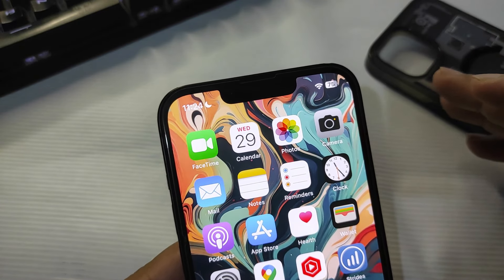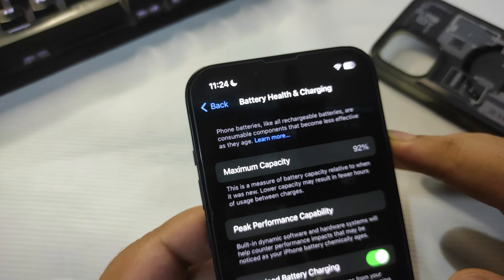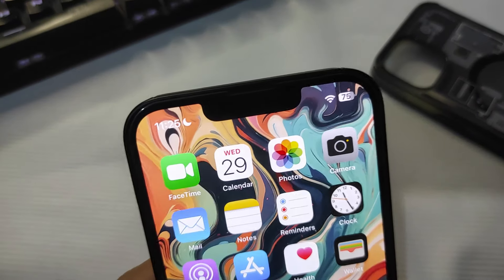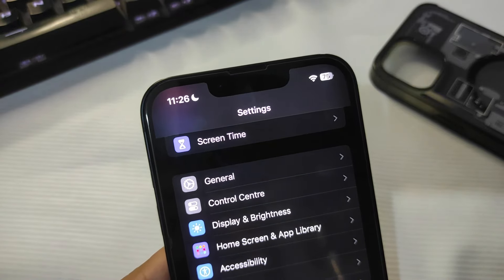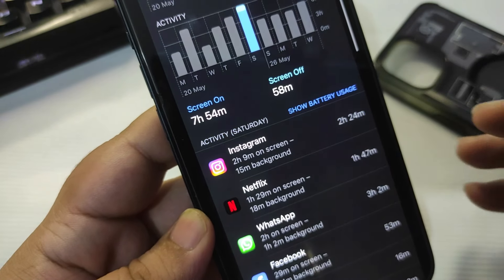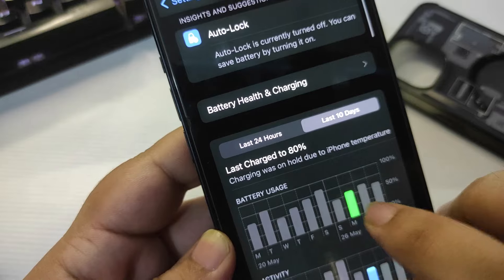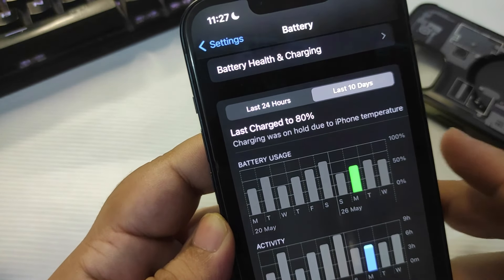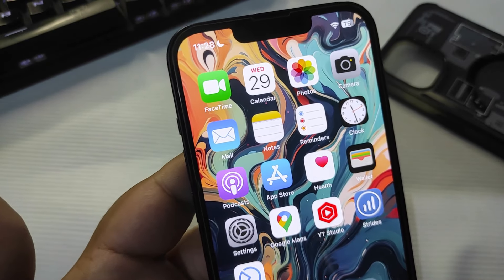iOS 17.5.1 Final Review - Battery Stats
iOS 17.5.1 is out from so many days. In this video, I talked about the iOS 17.5.1 Battery Performance and More. I shared my battery stats running iOS 17.5.1 to give you a better idea.